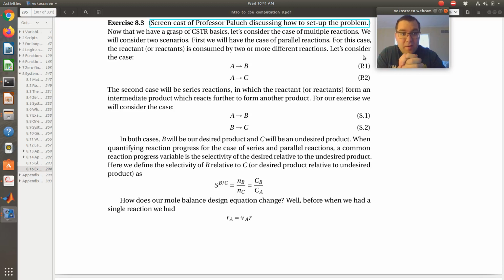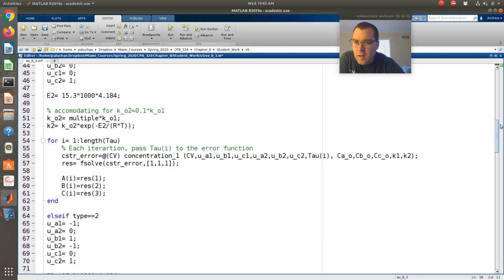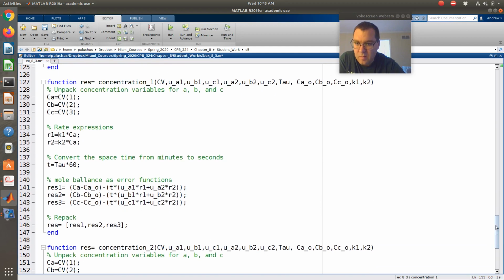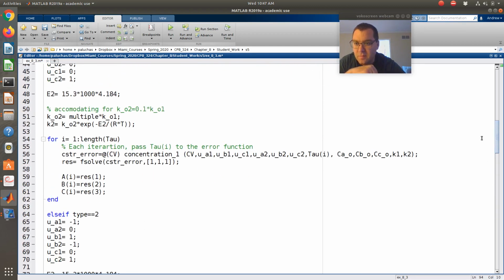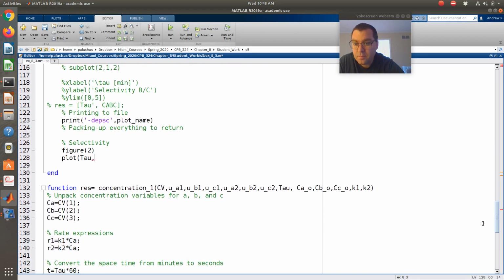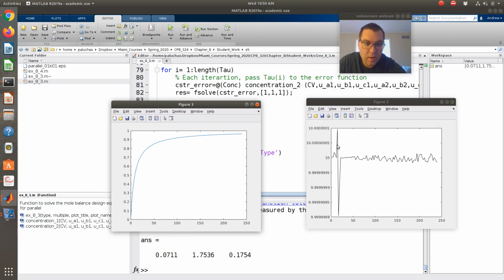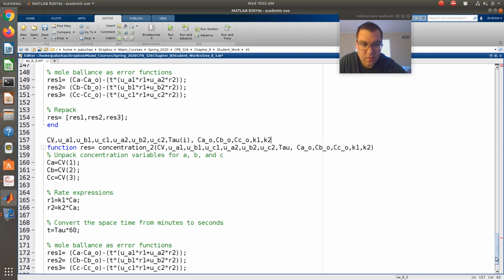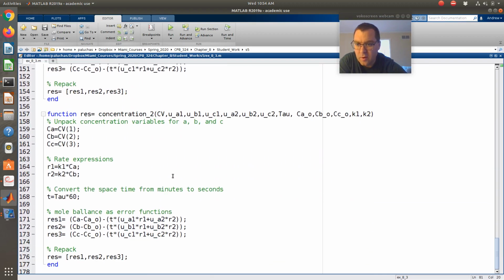CPB 324 (Spring 2020): Chapter 8, Problem 3, Help 2